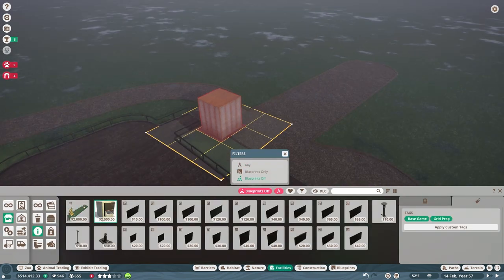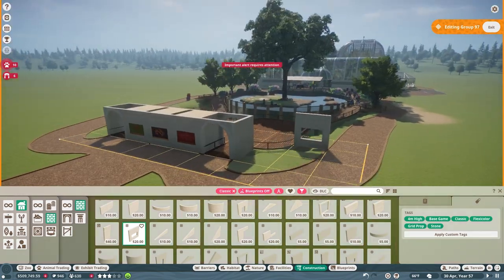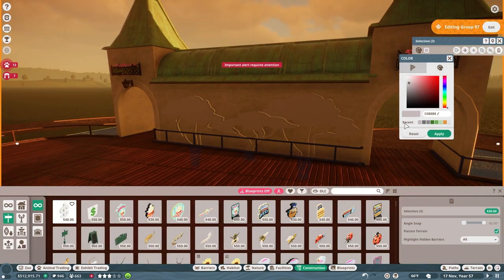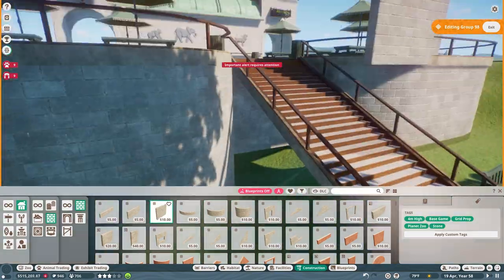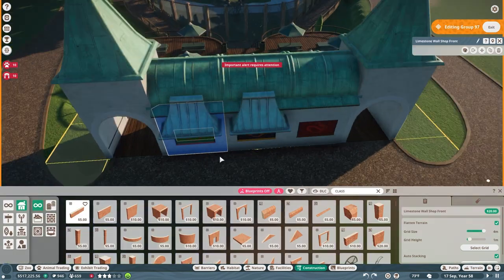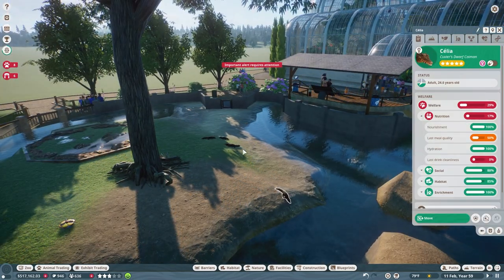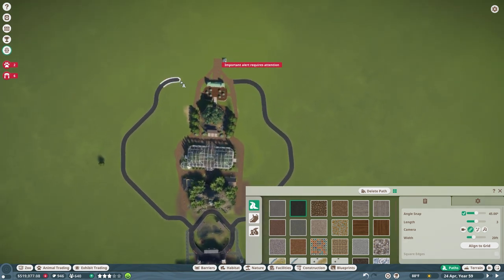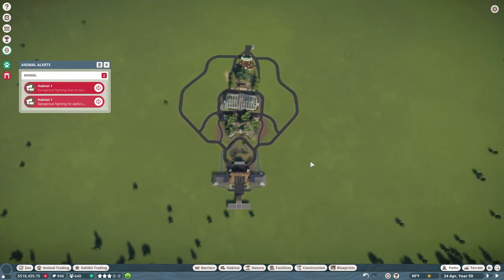Laying Out Your Zoo | Planet Zoo | EP. 7 (Franchise Mode Playthrough) 2023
Welcome to the seventh episode of our Plant Zoo Franchise Mode Playthrough, where we're taking a step back to focus on the big picture. In this episode, we're laying out the structure for the rest of our zoo.

Check out some of these Planet Zoo Creators:  ZSHplays, Pacha Kamak, Toves, BestInSlot, Rudi Rennkamel, Cesar Creates, LideR, ZooF, SalamAndersTV, Sparrow838, and Deladesigner